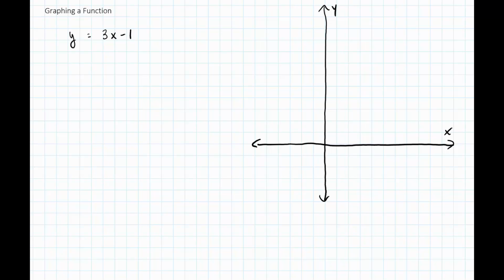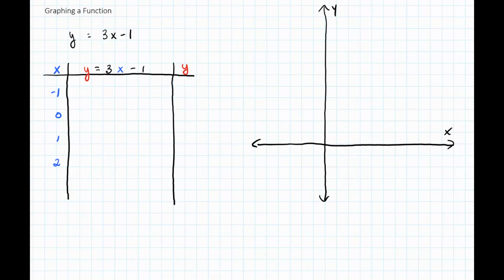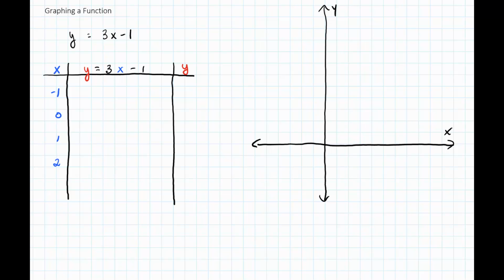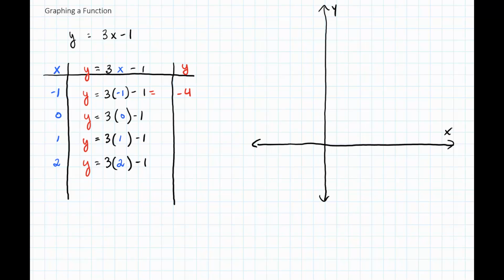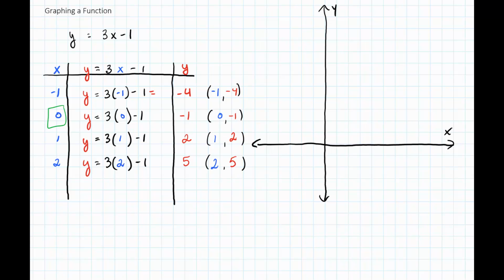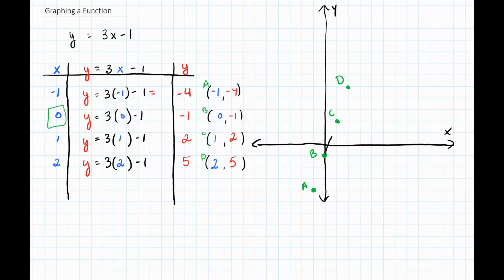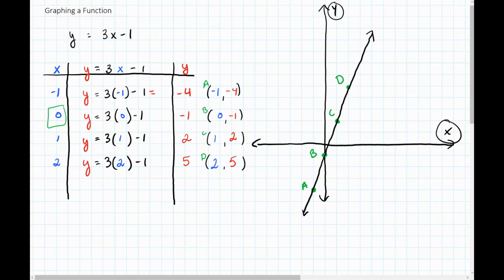Graphing a Function using a table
Given the equation of a function, we can use a table to graph that function. This will give us a visual representation of the function, which is oftentimes the quickest, easiest way to understand the characteristics of the function's relationship.